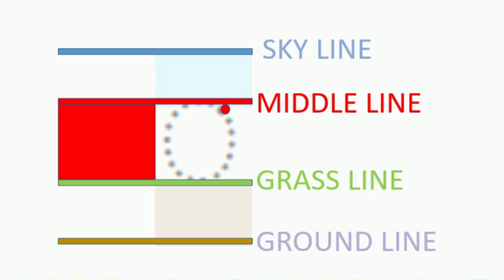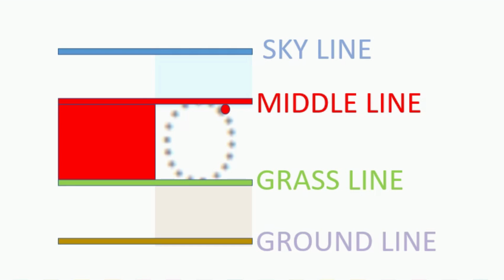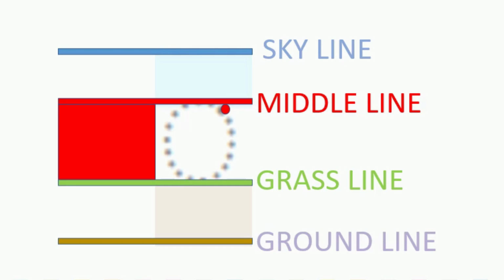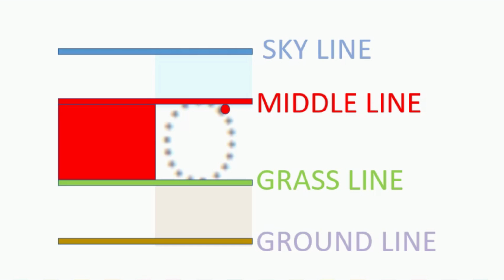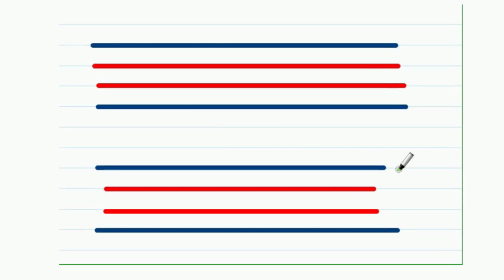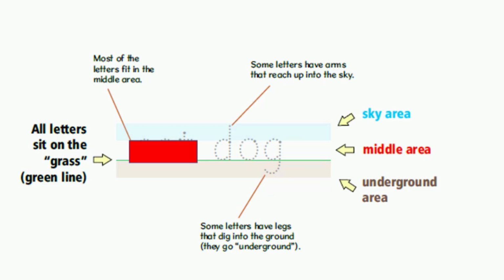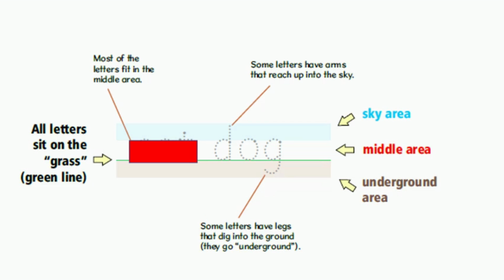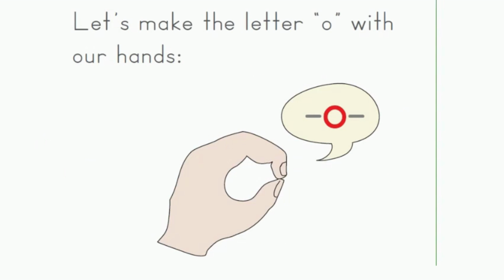Let's write little "o"-Writing practice for kids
Here we will be knowing the name of each line and how to write the letter "o"